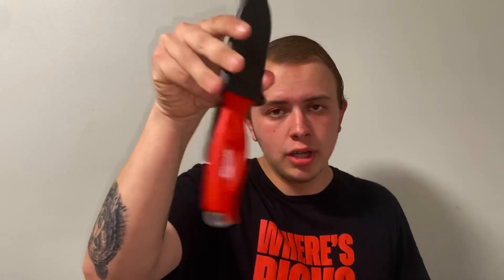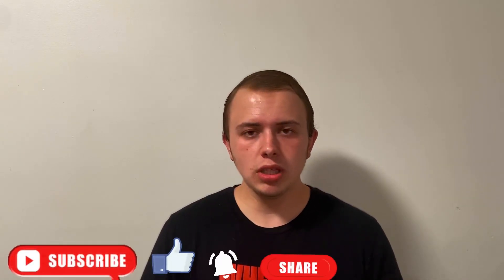Reviewing Milwaukee 4”Tradesman fixed blade ￼Knife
Let me know if you guys want me to do that type of video ￼ what I said at the end  ￼